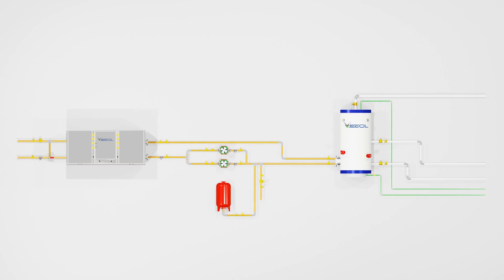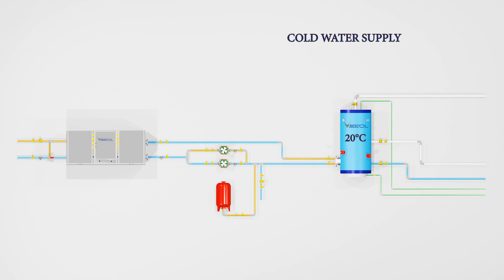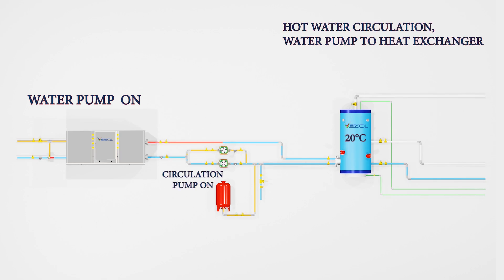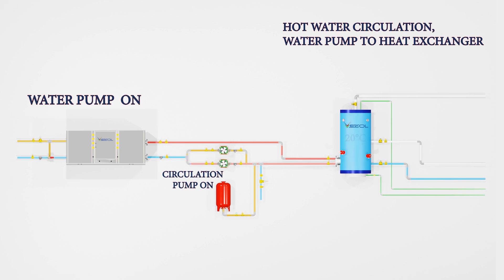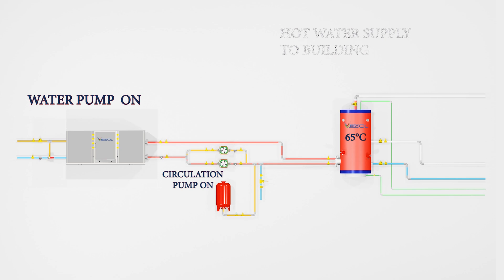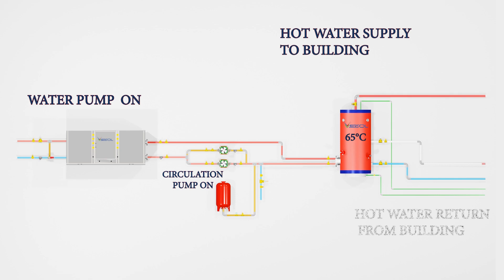HOW WATER SOURCE HEAT PUMP CENTRALISED HOT WATER SYSTEM WORKS?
VERSOL WATER SOURCE HEAT PUMP- VERSOPUMP, efficient heat Pump for the Centralized Water Heating and Room Heating solutions.
Water Source Heat Pumps are perfect solution for Central Water Heating System. Versol Specialized in design and production of bespoke Water Source heatpumps under VersoPump Range.
Versol can design and supply centralwaterheatingsystem / centralisedhotwatersystem with HeatPumps (versopump )& storagecalorifiers (versotherm )